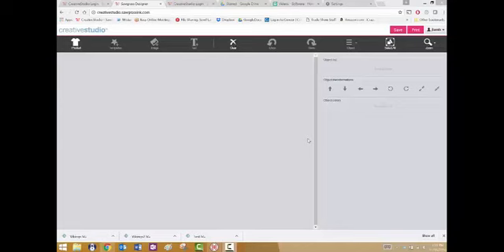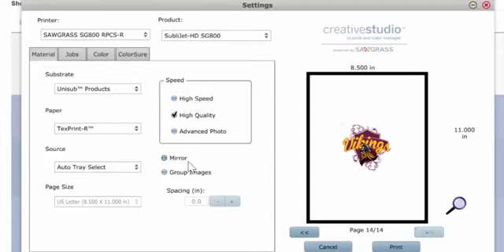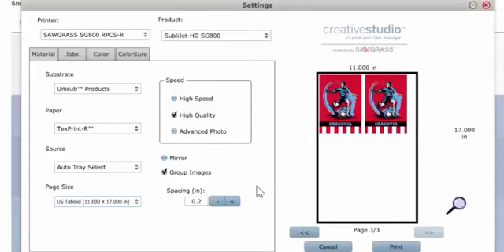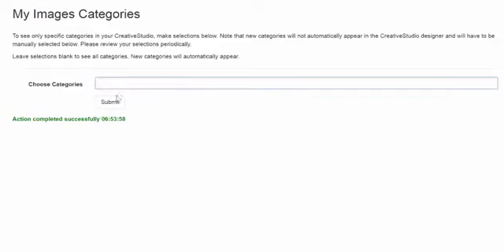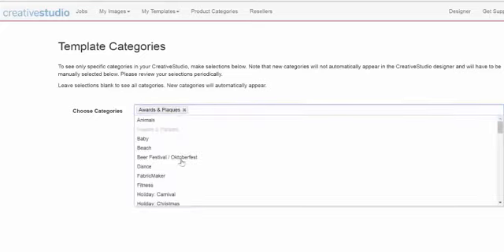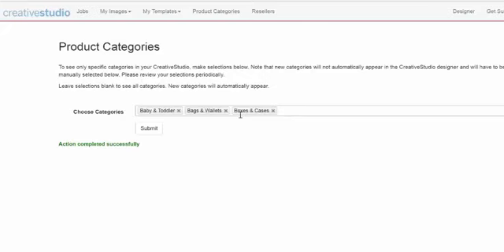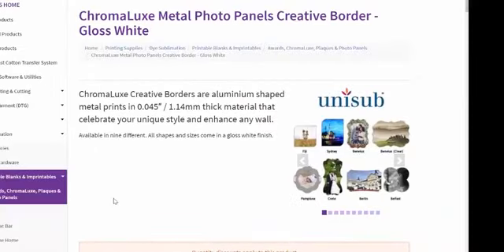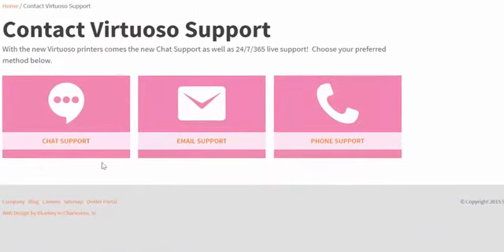Learn how to use the Admin Tools in CreativeStudio Online Designer.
Jak używać narzędzia Admin Tools?